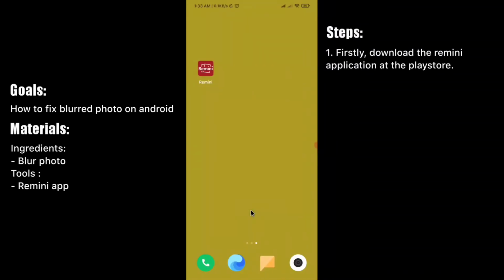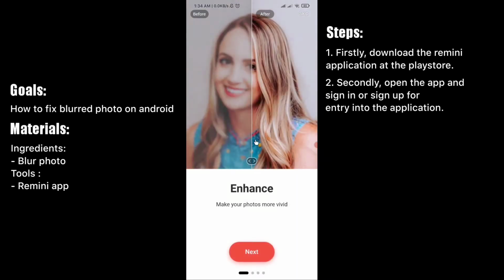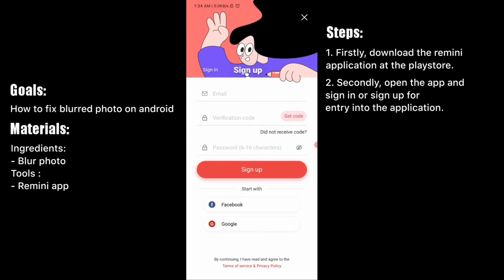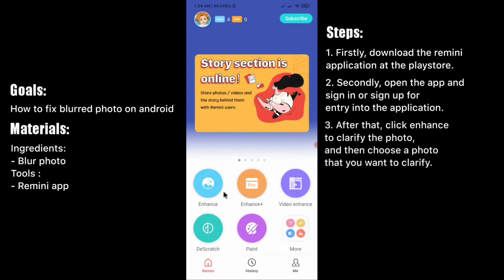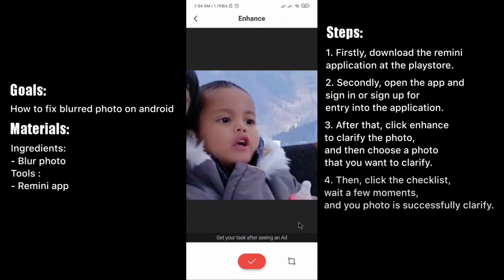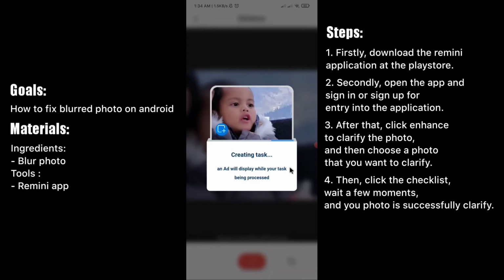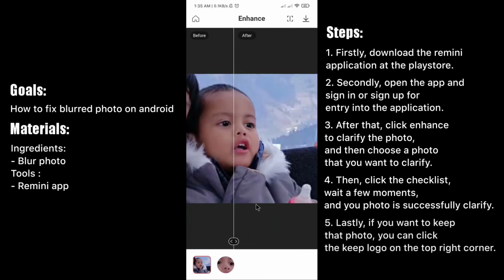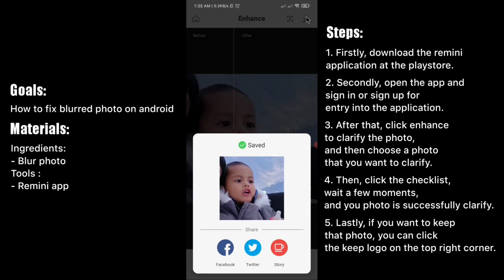How to Fix the Blurred Photo on Android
This video was made for an English assignment.